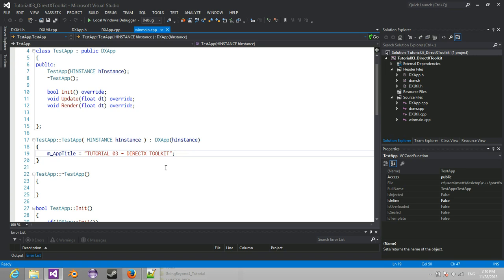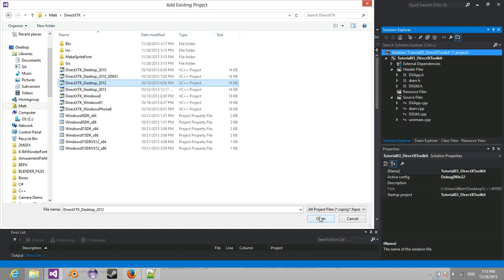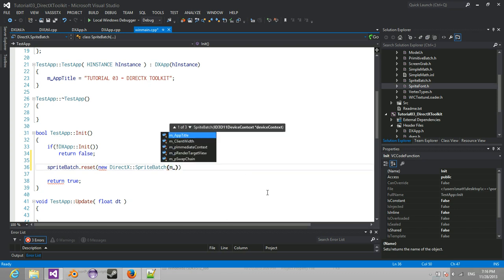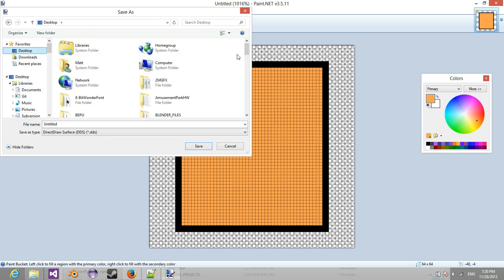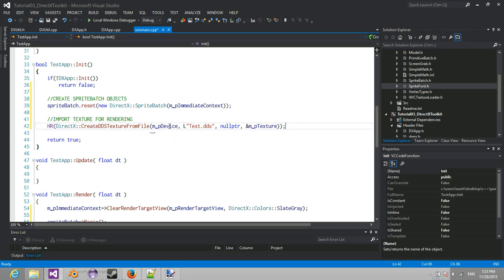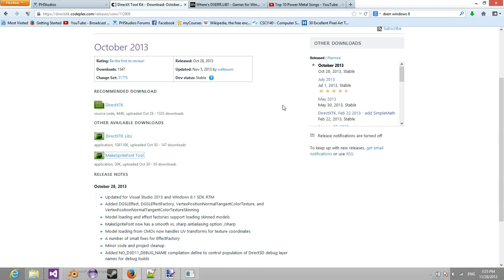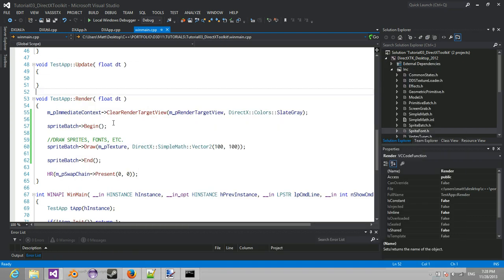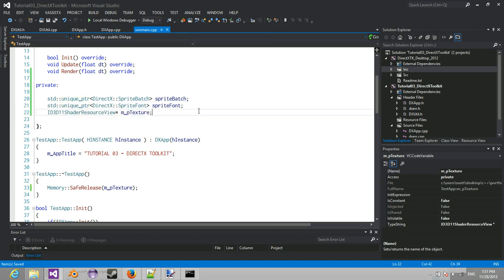DirectX 11 Tutorial 03: Sprites and Fonts using DirectX Toolkit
This tutorial video covers the use of DirectX Toolkit, to render Sprites and Fonts. The next tutorial will cover creating a basic sprite class to wrap the functionality.